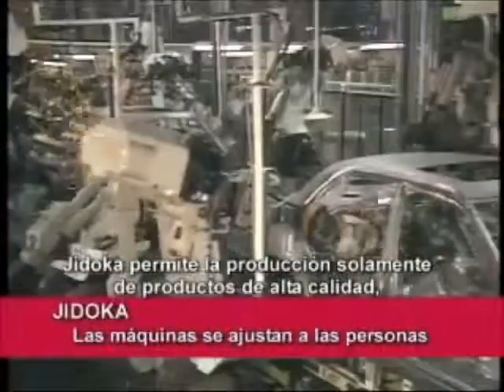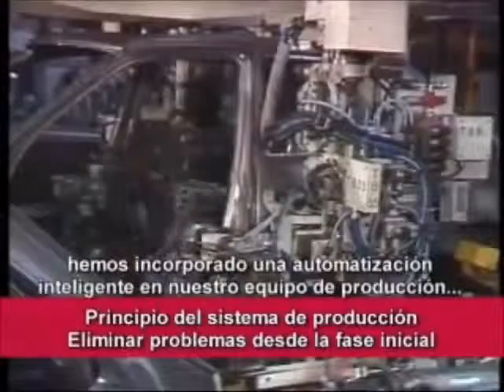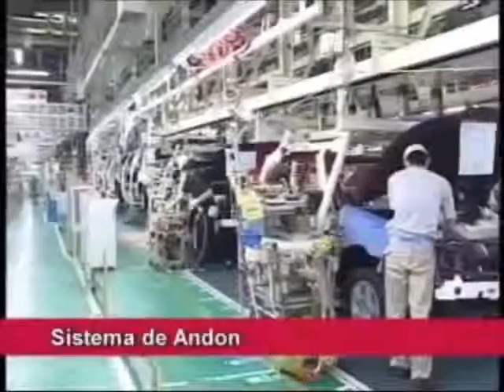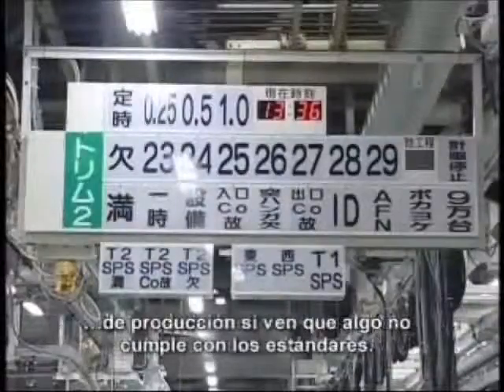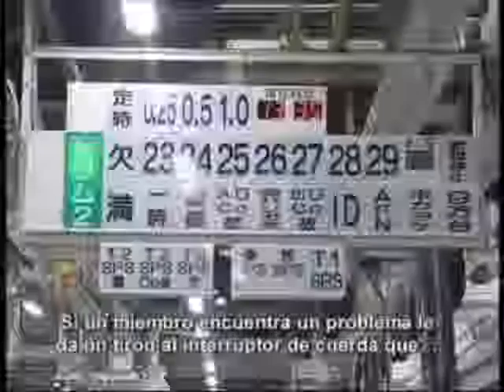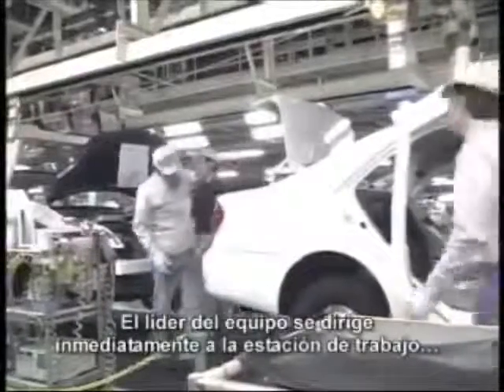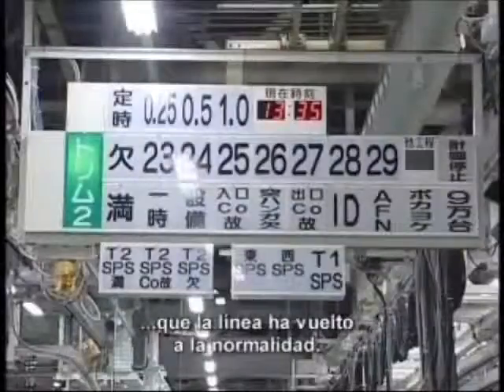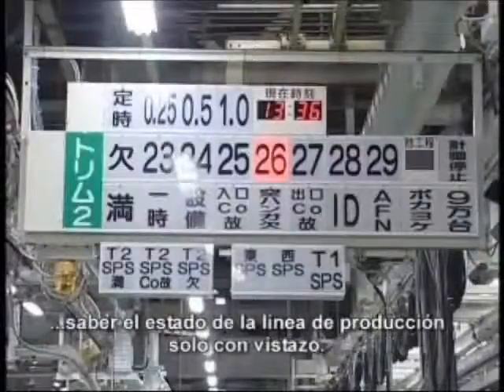Le système ANDON, base du Jidoka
Une vidéo montrant une ligne automobile intégrant le système Andon.